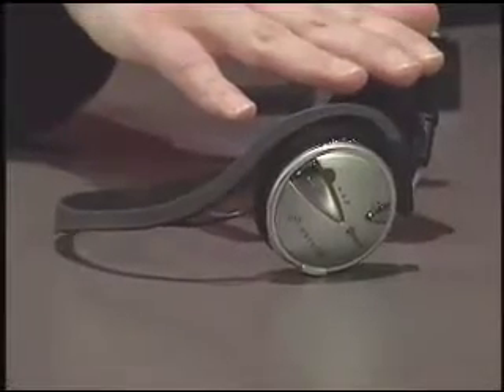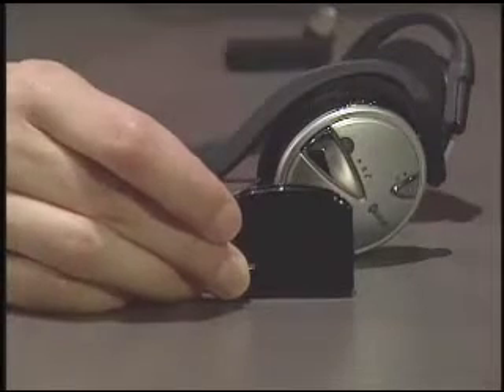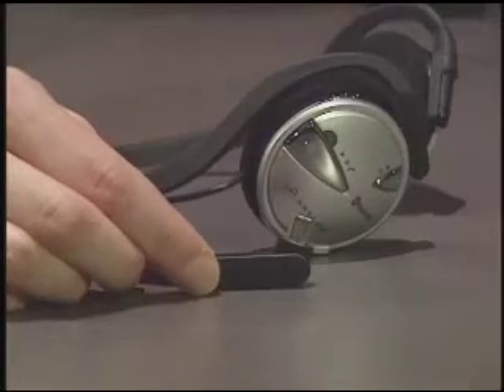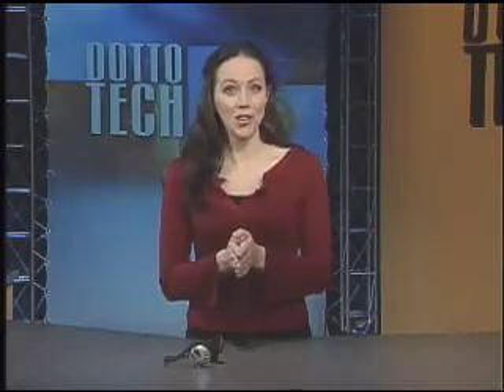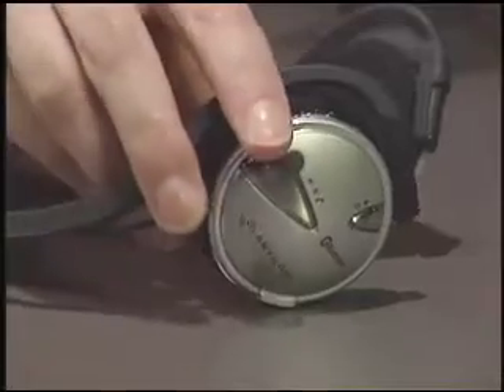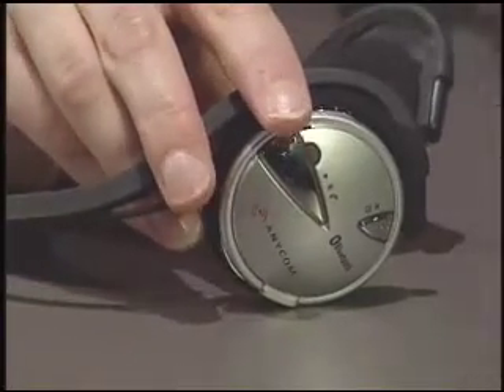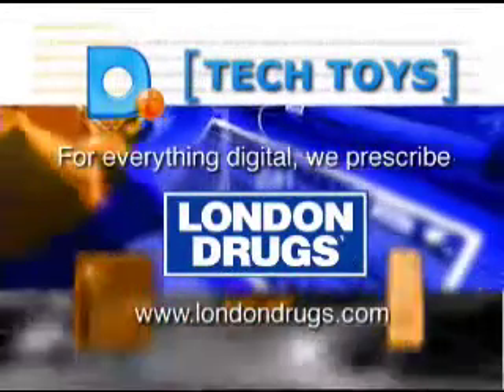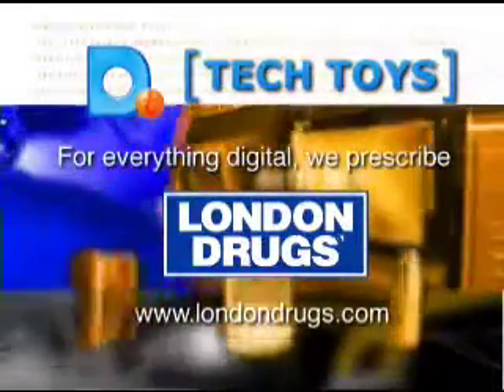Dotto Tech - Season 5 Episode 11 - Bluetooth Headphones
Caroline Drury introduces Anycom's headphones, the latest on Bluetooth technology for our cellphones.